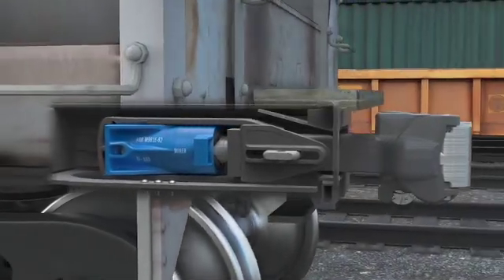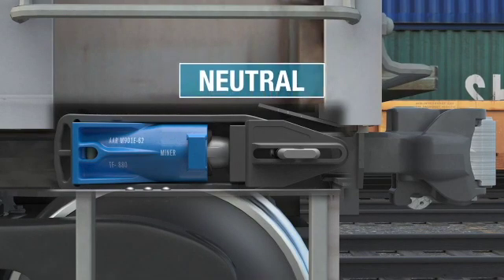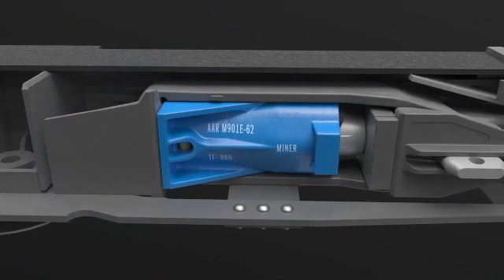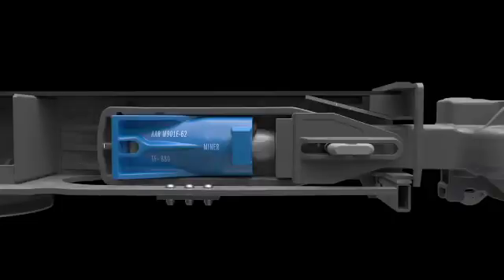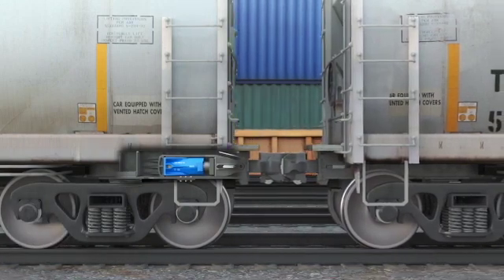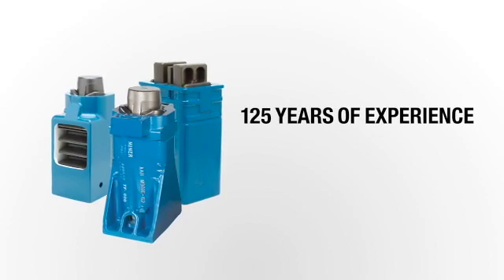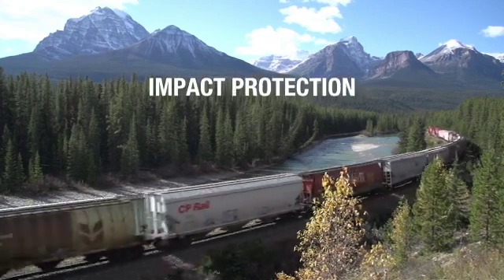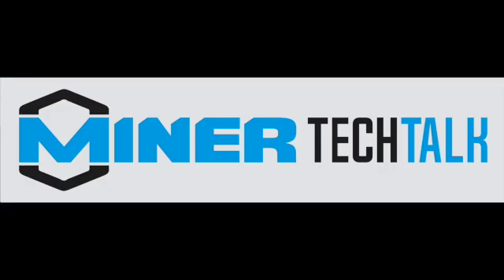How Draft Gears Absorb Railcar Energy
How does a draft gear absorb railcar energy and protect the railcar structure? The draft gear's job is to manage the energy associated with pushing, pulling, starting, stopping, and coupling rail cars. Learn a bit about the basics surrounding how Miner draft gears actually do this.